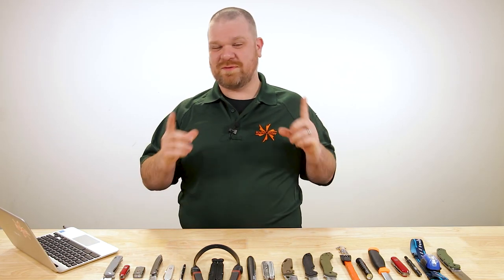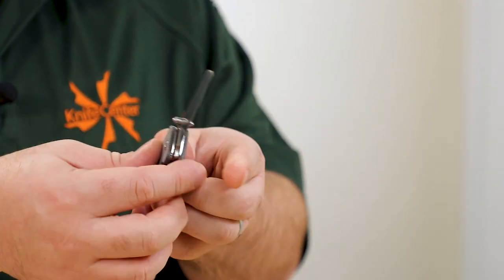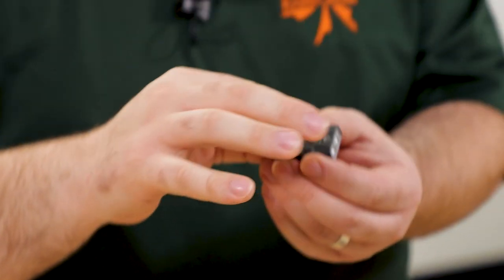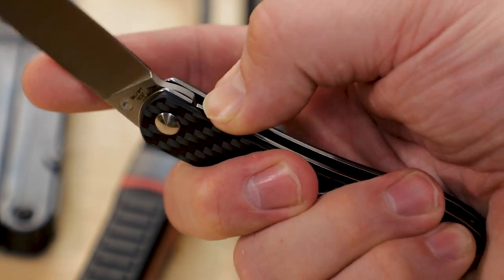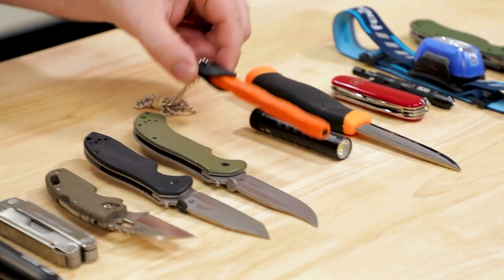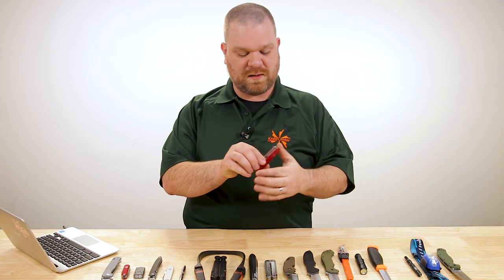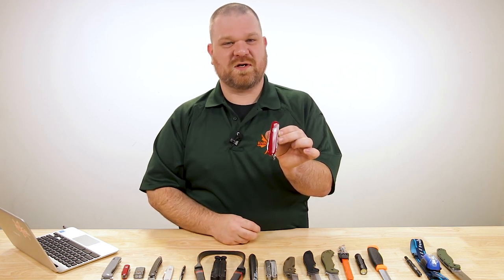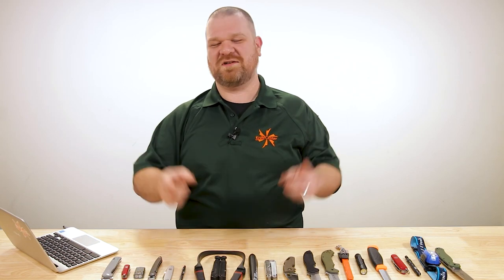Best EDC Knife & Gear Combos Under $100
As knife enthusiasts, it’s very easy to get carried away with our EDC rotation, so today we’re putting together some collections that come in under $100. Whether we need our gear for hard use, tactical, or outdoor needs, or even just something for classy occasions, we’ve got a combo to fit that need and budget.

Featured Combos:
0:46 Knife Enthusiast Combo
4:52 Gentleman’s Carry
8:39 Blue Collar Carry
13:53 Tactical/Self Defense EDC
17:41 Outdoor/Survival/Hiking Carry